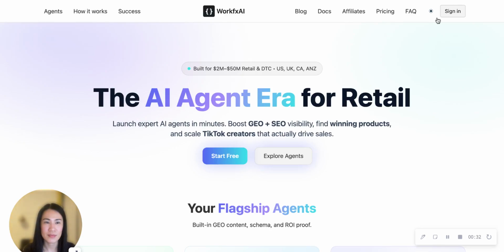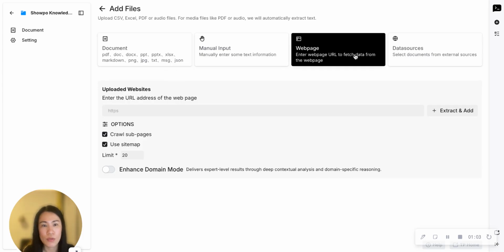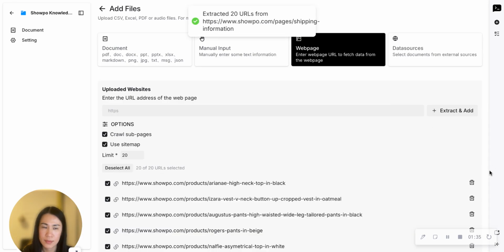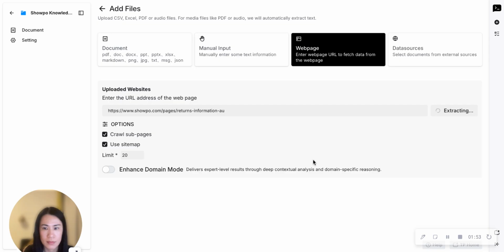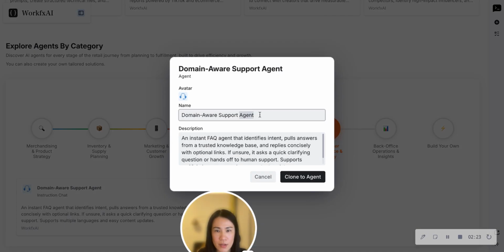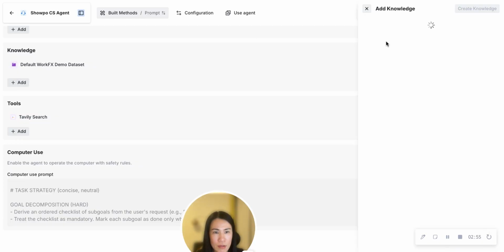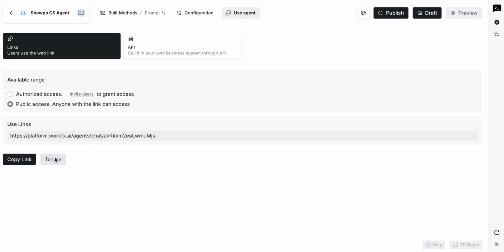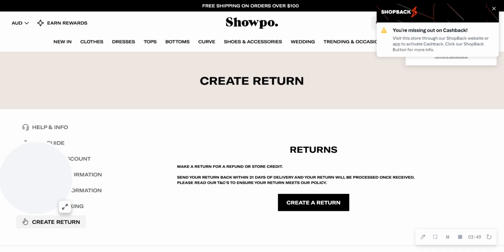How to Build a Customer Service AI Agent in 5 Mins (No Code)!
Discover how easy it is to build your own AI-powered Customer Service Agent in under 5 minutes — no coding, no setup, just instant automation.

With Workfx.ai, retail and eCommerce leaders can now create Agentic AI assistants that handle customer inquiries, manage marketing flows, and streamline operations across every business unit — all in one platform.

In this quick demo, you’ll see how to:
✅ Build your first AI Agent step-by-step — in just minutes
✅ Automate repetitive support tasks and boost customer satisfaction
✅ Connect your agent to existing tools like Shopify, Klaviyo, or CRMs
✅ Deploy real retail AI agents that think, act, and learn like humans

Whether you run an eCommerce store, manage omnichannel retail, or lead digital transformation, this is your chance to get ahead in the Agentic AI era.